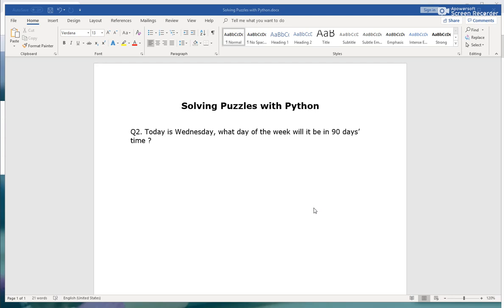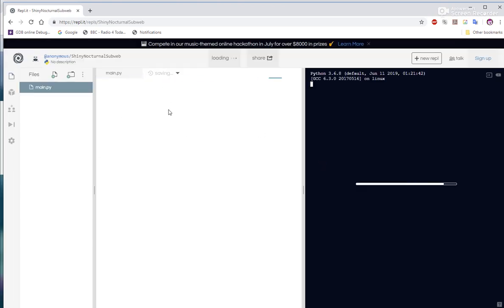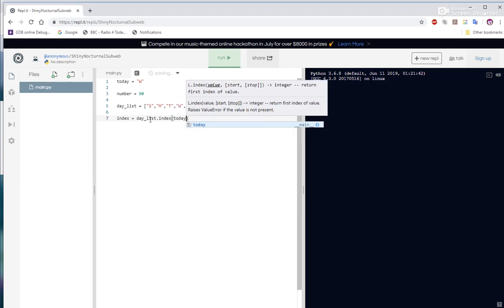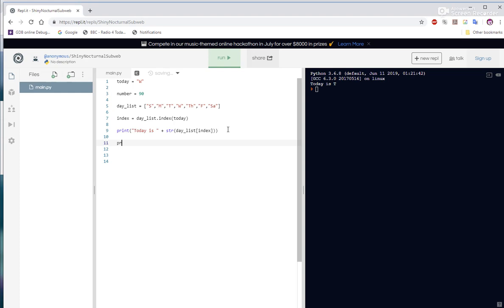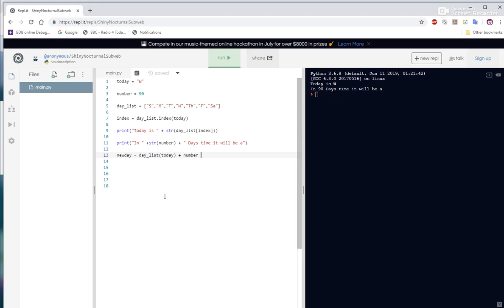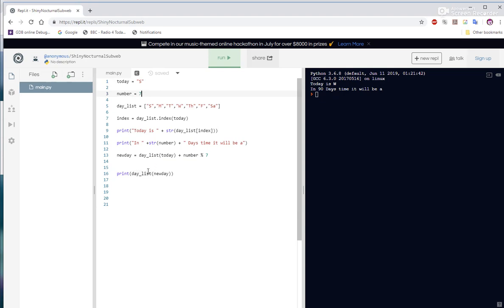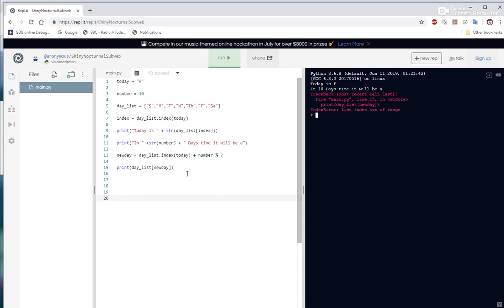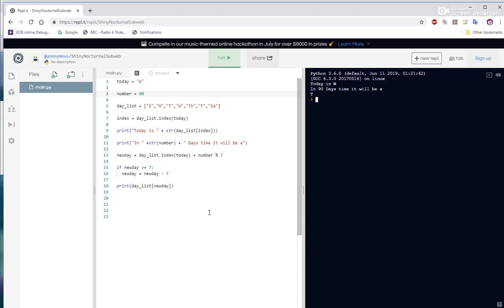Solving Puzzles with Python - What day is it anyway ?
Second in a series showing how easy it is to use programming to solve puzzles.

This one calculates the day of the week it is in a given number of days time.